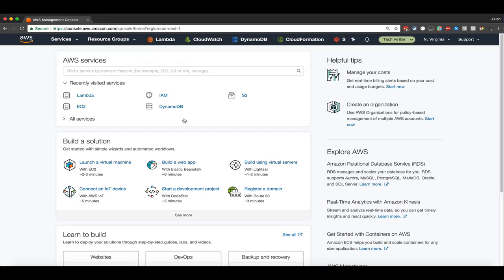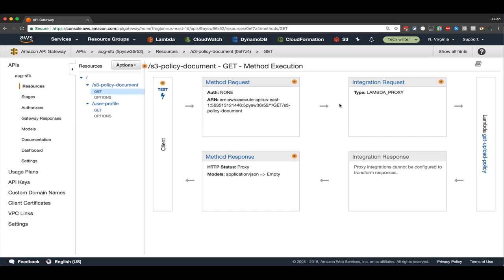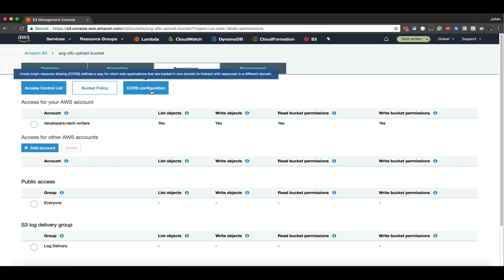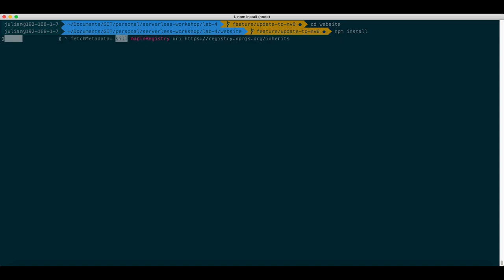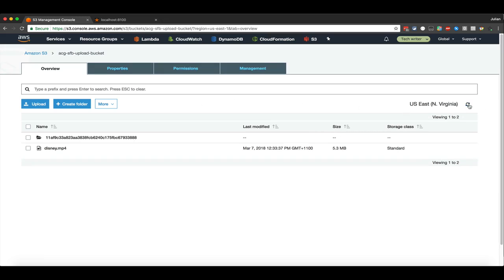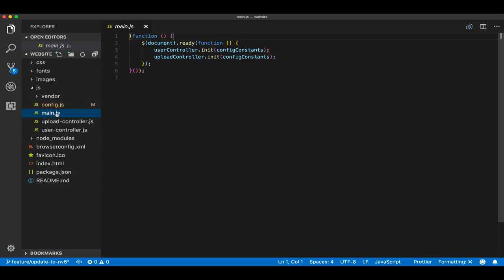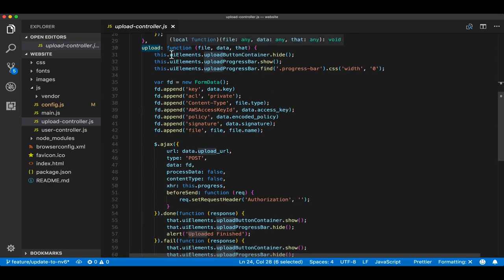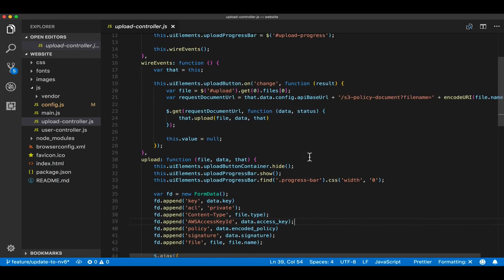aws serverless for beginners 7 4